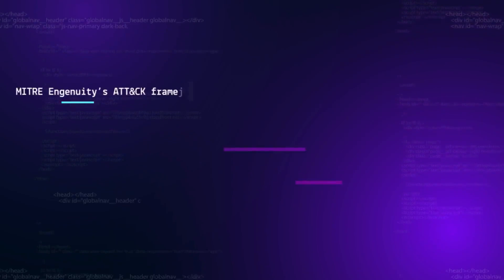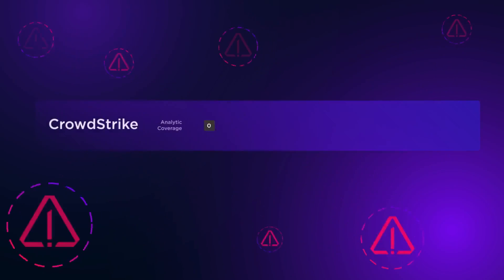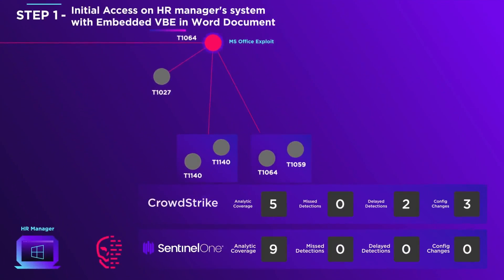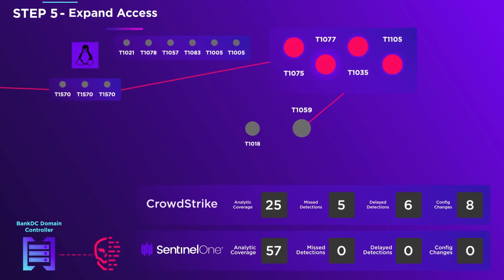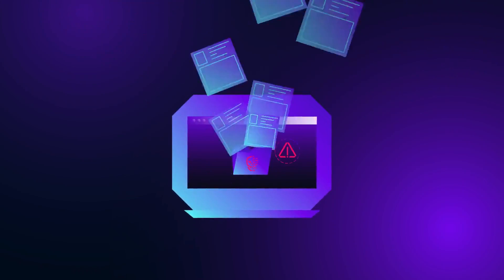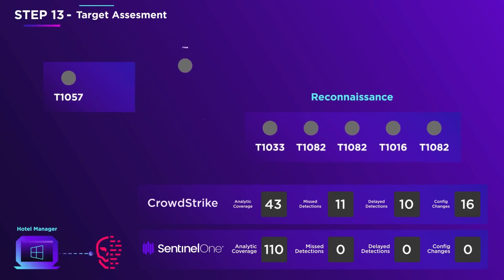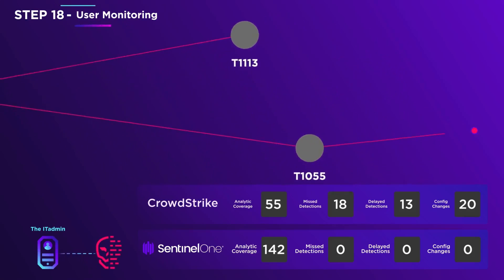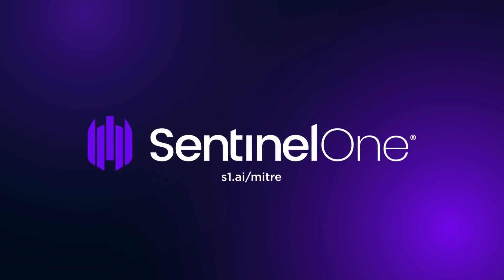SentinelOne Vs Crowdstrike: MITRE ATT&CK Evaluation Results Comparison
In this video, see how SentinelOne compares to CrowdStrike in the MITRE Engenuity ATT&CK Evaluations.

SentinelOne Singularity XDR correlated everything for automatic remediation. 96 techniques initiated in 10 phases, producing 100s of datapoints. Problem solved. 100% visibility.

The MITRE Engenuity ATT&CK Evaluations simulates the Carbanak and FIN7 adversary groups' attack methodology. SentinelOne explains the details of the evaluation, steps in the attack, and how SentinelOne Singularity XDR detects and responds to the attack.

SentinelOne was the ONLY vendor to deliver 100% visibility with ZERO missed detections across both Windows & Linux in the MITRE Engenuity ATT&CK Evaluations.

SentinelOne is the only cybersecurity solution encompassing AI-powered prevention, detection, response, and hunting across endpoints, containers, cloud workloads, and IoT devices in a single autonomous platform. With SentinelOne, organizations gain full transparency into everything happening across the network at machine speed – to defeat every attack, at every stage of the threat lifecycle.